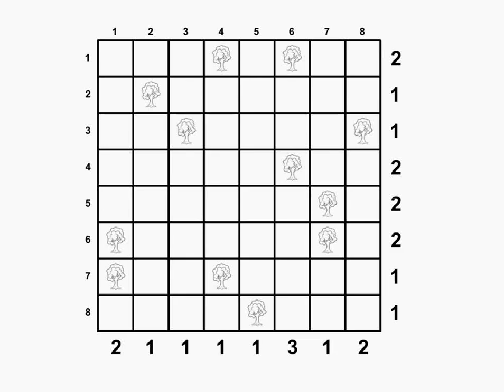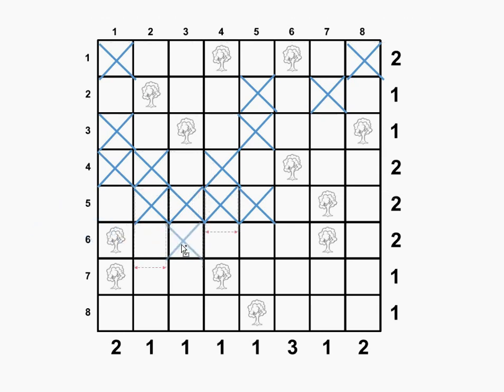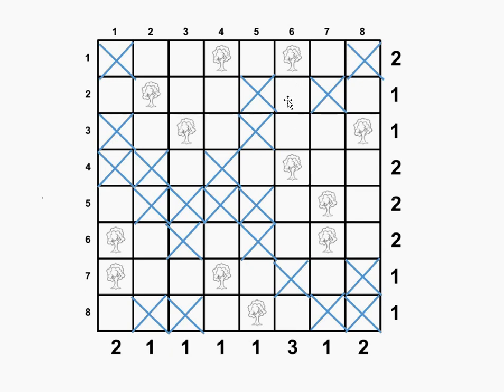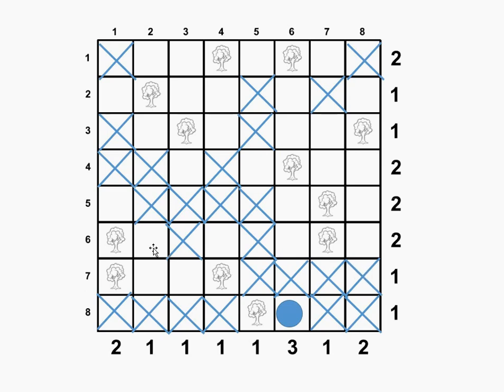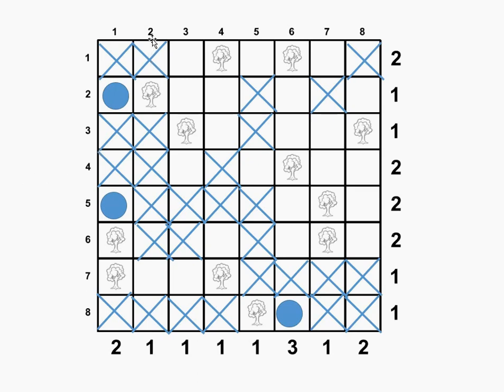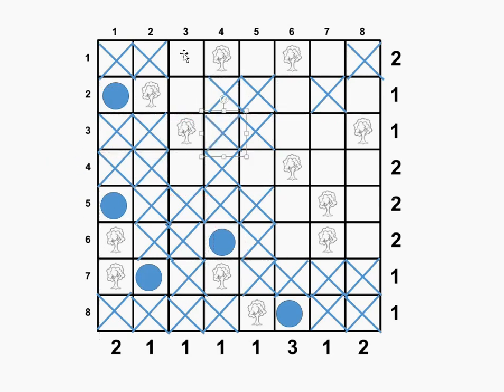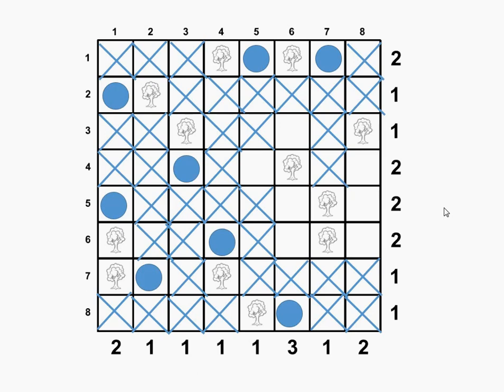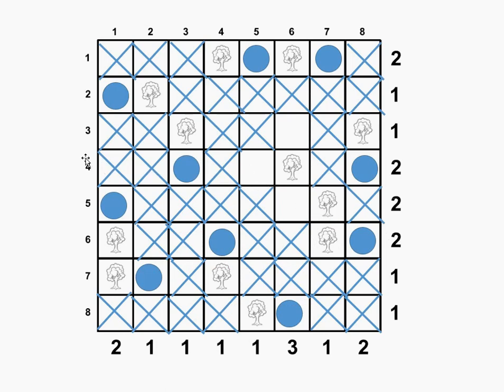TENTS_and_TREES_3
TENTS Puzzle, TEnts and trees